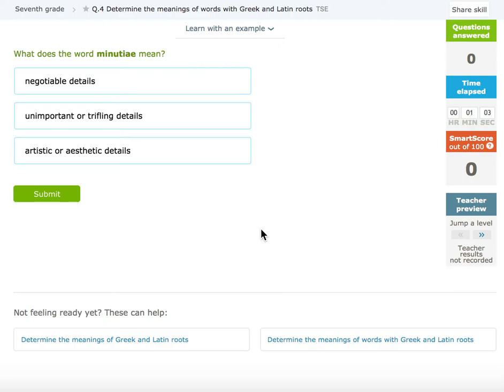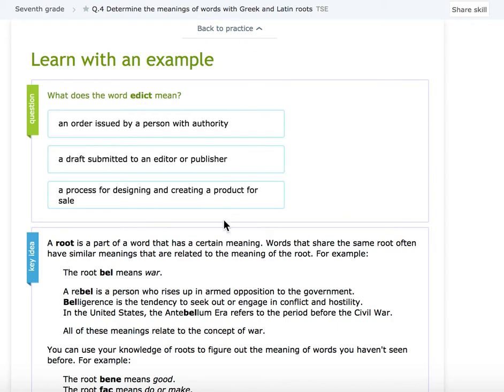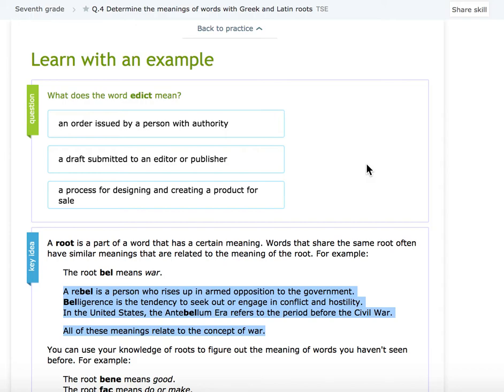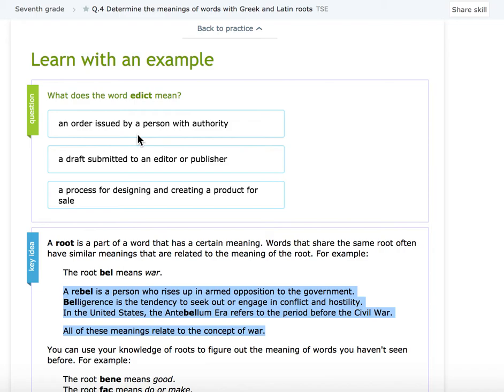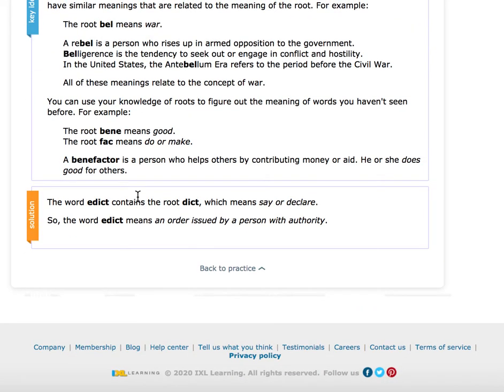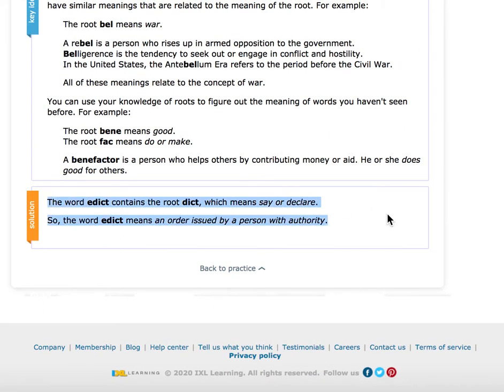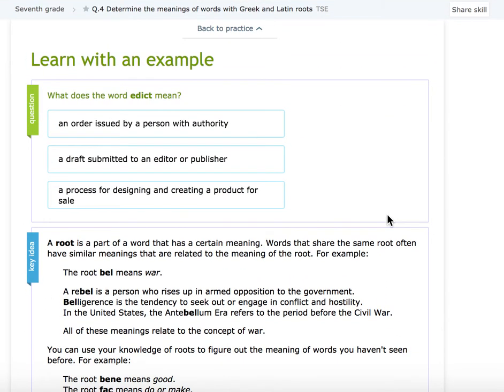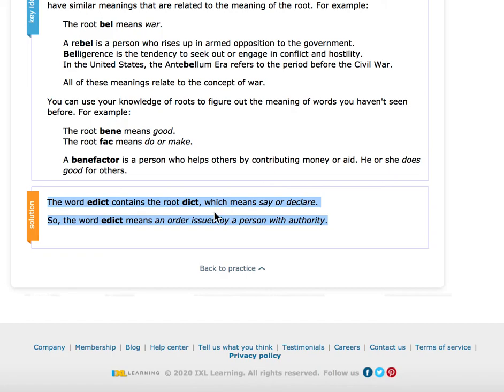7th Grade Q 4 Determine the meanings of words with Greek and Latin roots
Example walkthrough for IXL 7.Q.4